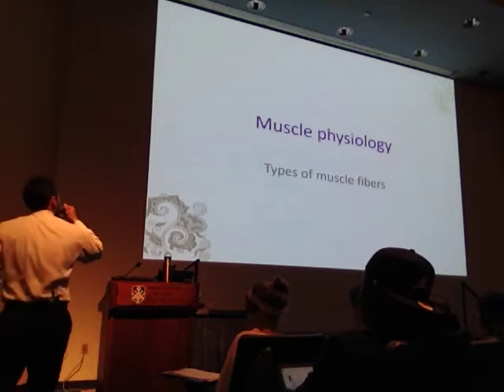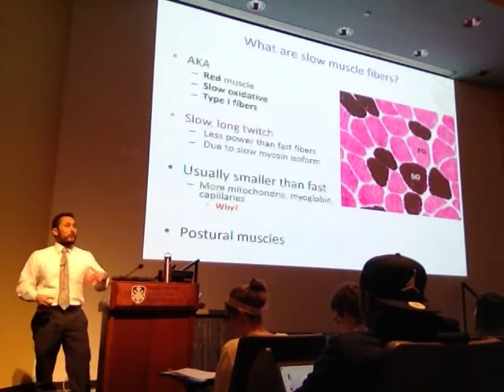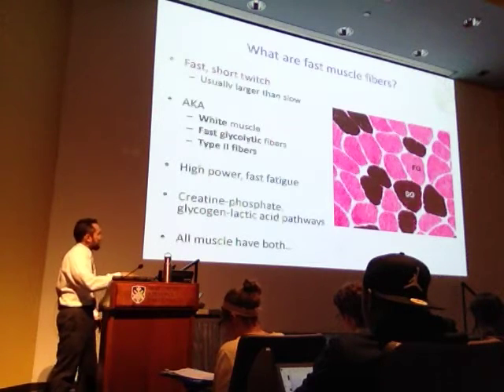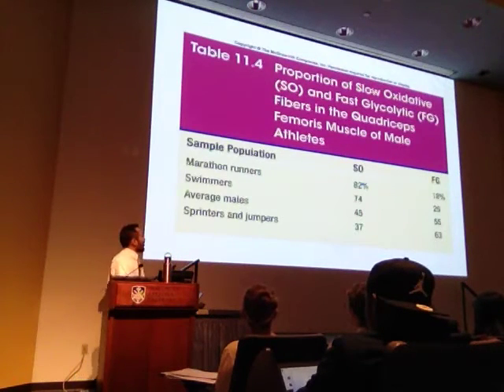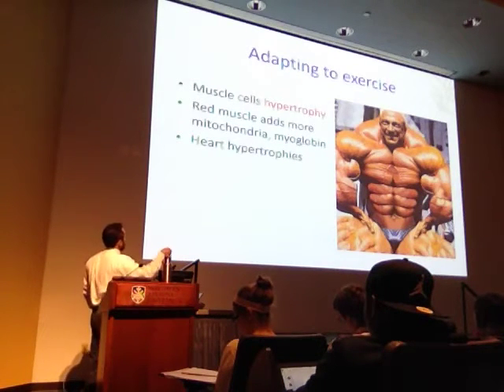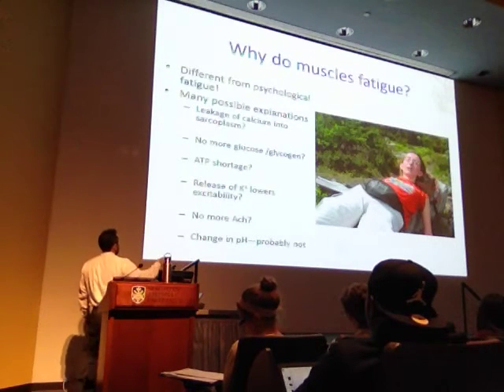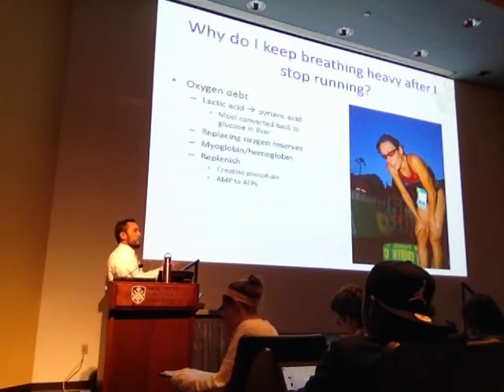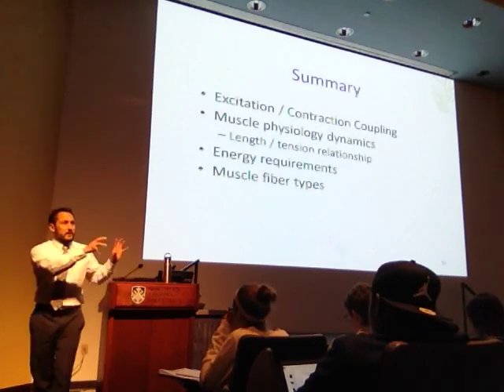A&P Muscle Physiology Material on Final Exam